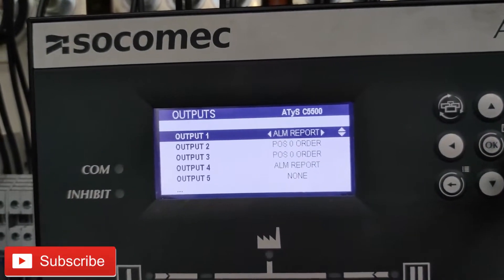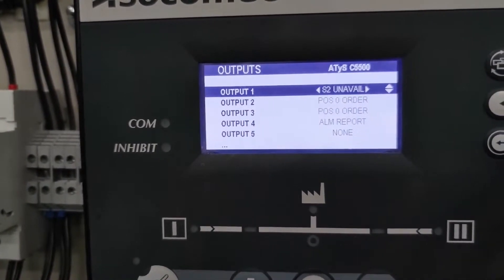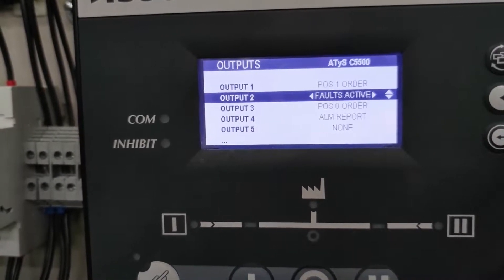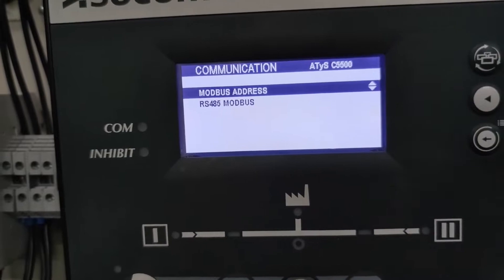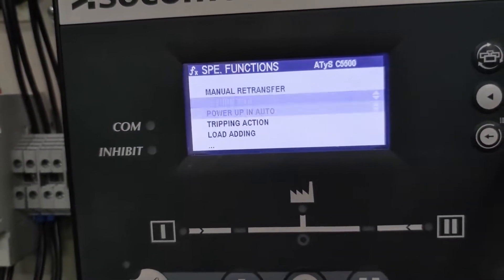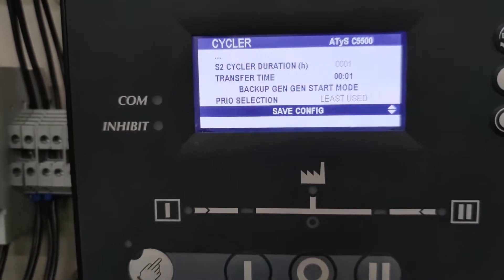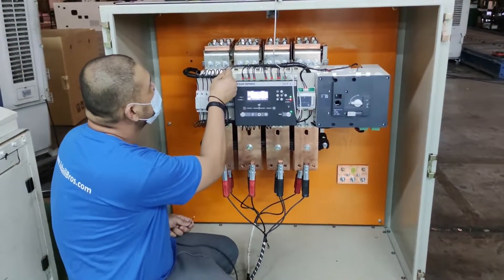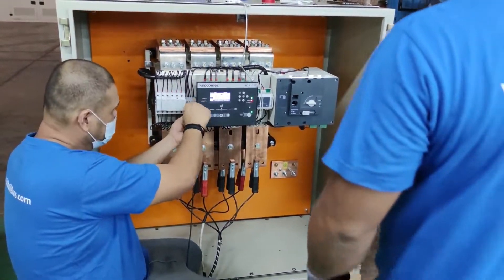CYCLIC GEN TO GEN SOCOMEC c55 and ITS simulation benzblogs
in this content, I show you how to do the configuration and the simulation of this module, where are the wiring and the incomers1 and 2 and the load side where more benefits for you to learn so dot miss it out.